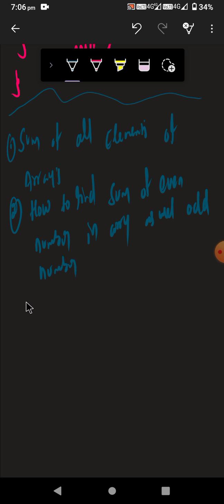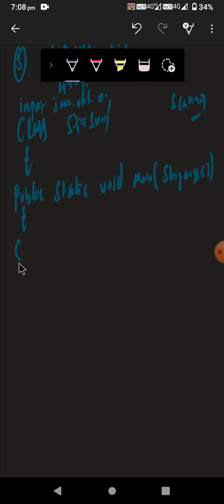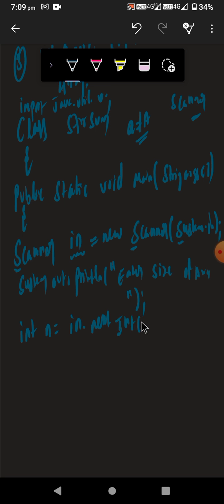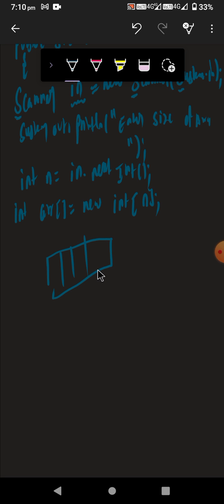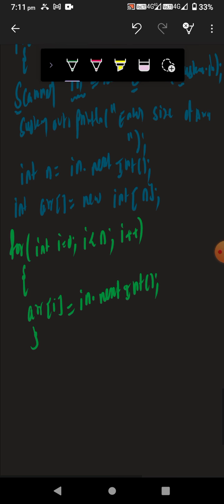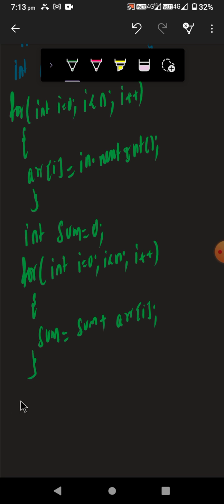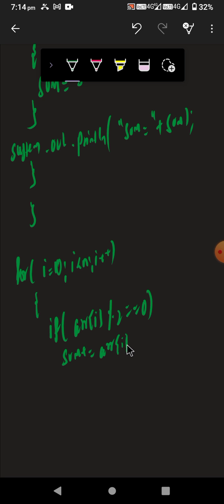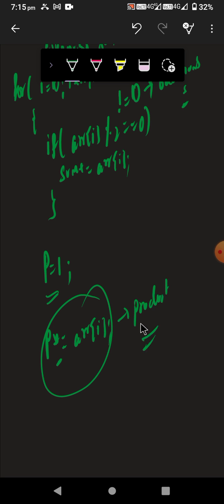sum of arrays